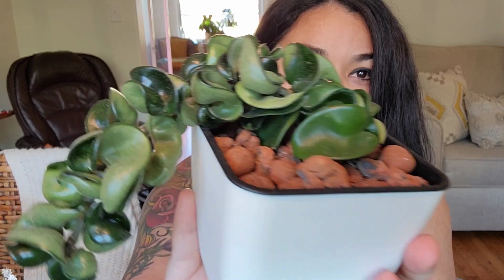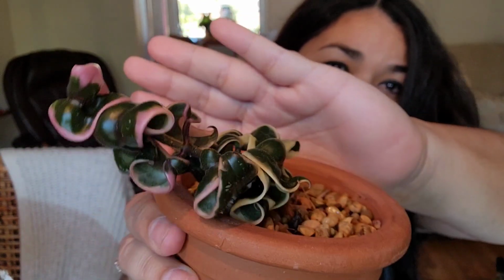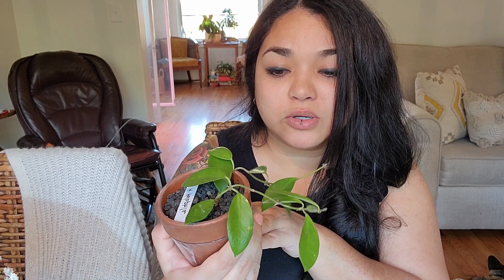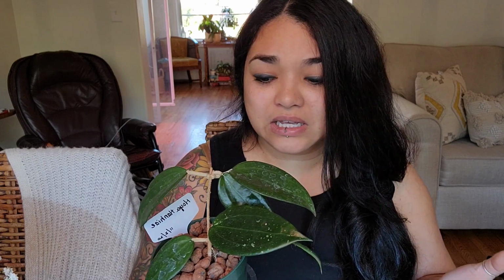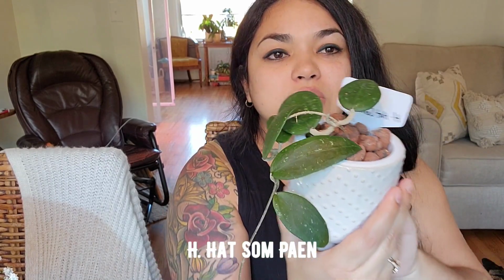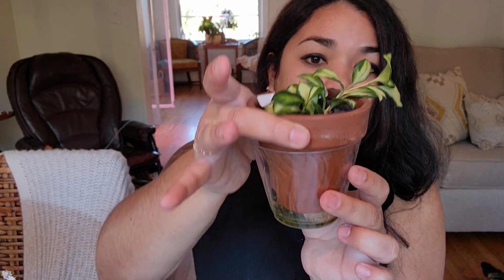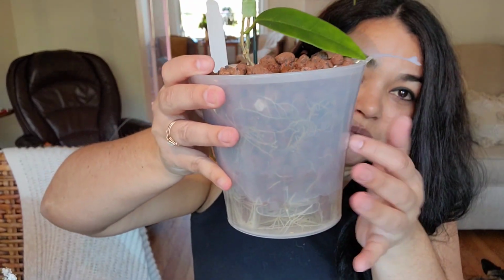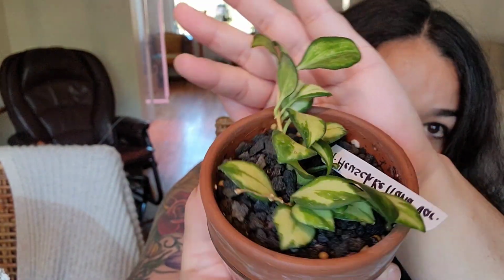My Hoya Alphabet Letter H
I am so happy to be able to share with you My Hoya's with the letter H. How many with the letter H do you have? Thanks for the continued support to my channel and for all the friendships I have been able to build through our mutual love for plants.

*** Shelving ***
Ladder Plant Shelf
Plant shelf
Distressed wood hanging shelves

                                                                      *** Propagation items ***
Propagation bins
Propagation set
Propagation set alternate
Heat mat
Sphagnum moss

*** Planters ***
Clear self watering planter
Terracotta planters
Self watering planter
Hydroponic net pots
Planter pots 15pk

*** Helpful Tools ***
Gardening potting & mixing tool set
Irrigation bottle
Watering can & spray bottle set
Repotting mat -Potting tarp
Plant tags
Full spectrum grow lights - Grow light bulbs
Moisture Meter - Moisture Meter 2pk
Small terrarium
Moss pole
2pk Amber glass pint jar
2pk Amber glass bottle with labels

*** Pest Control ***
Gnat & pest control
Sticky traps
Neem oil -Ready to use Neem oil
Castile Organic Soap

*** Camera equipment ***
Camera equipment
Sony blogger tripod
Lighting kit

*** Semi- Hydroponics ***
Horticultural charcoal
Hydroponics Maxi Grow
Lava rocks (soil additive)
Lava rocks (maroon)
PH Control Kit
Turface for plants

*** Soil Substrate ***
Orchid bark

*** Fertilizers ***
Super Thrive
Slow release fertilizer
Fish fertilizer
LiquiDirt fertilizer
Bio tone plant food